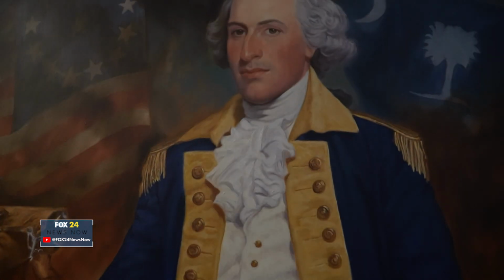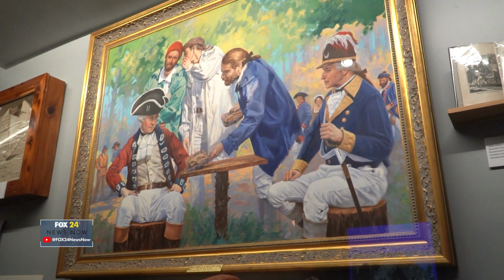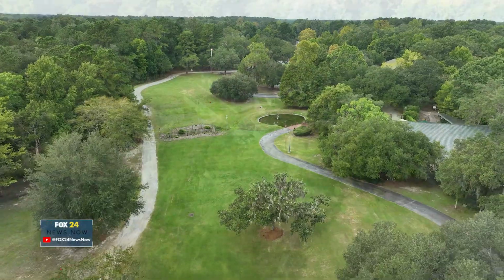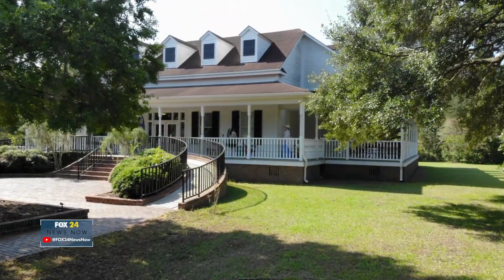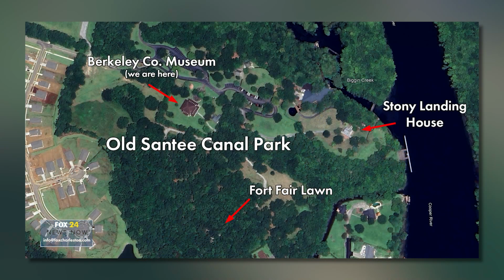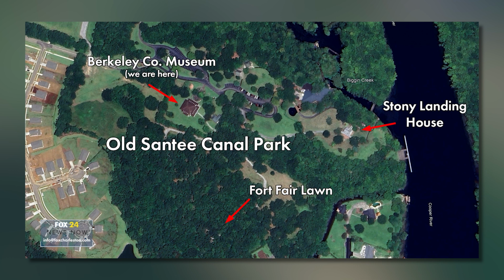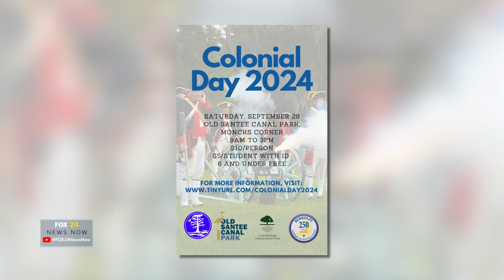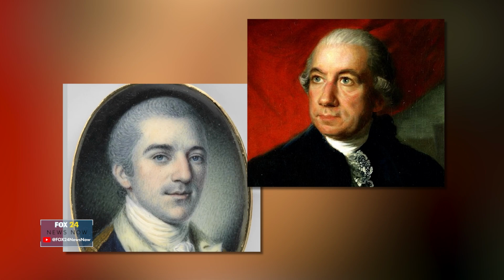History On Location! We Visit Berkeley County Museum for The American Revolution Experience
Shanda Phillips and Catherine Noyes join us on location at the Berkeley County Museum for a look at the American Revolution Experience 🎖️. Don’t miss this deep dive into South Carolina’s pivotal role in history!